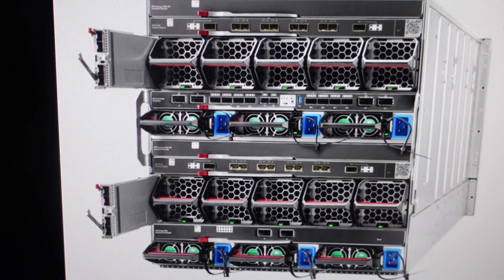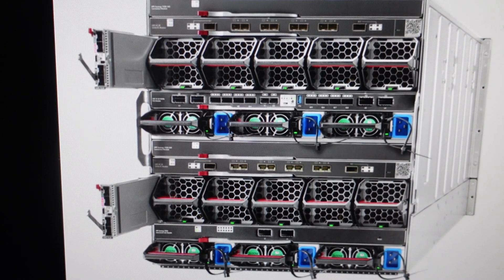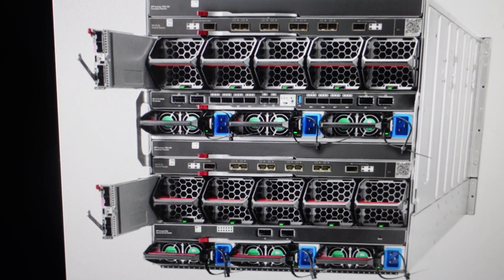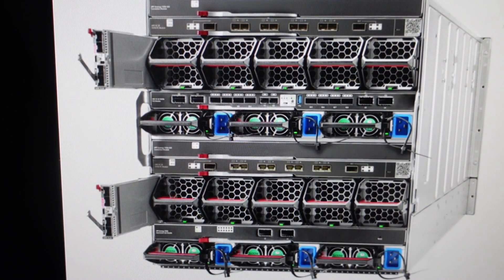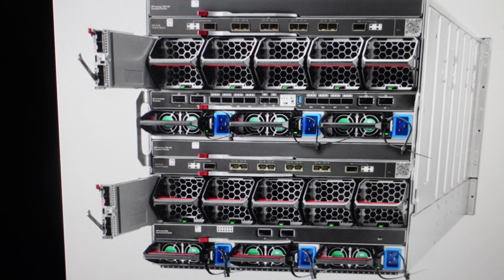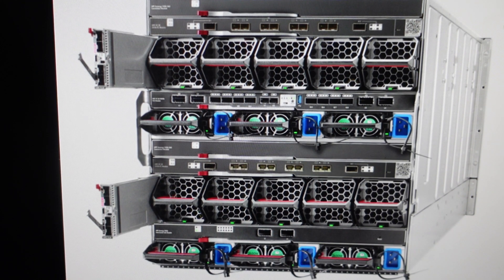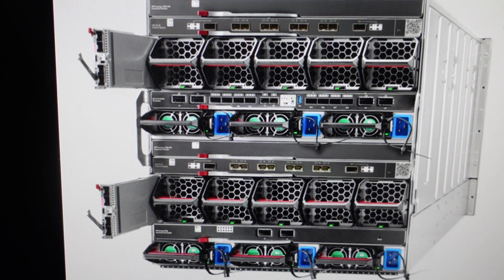Hard Reset HPE Synergy 12000 Frame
How to factory reset a HPE Synergy 12000 Frame to the factory default settings and configurations.